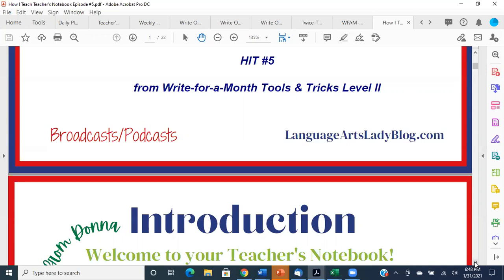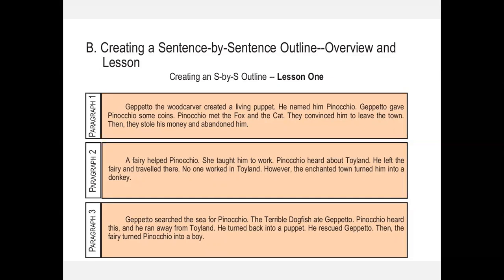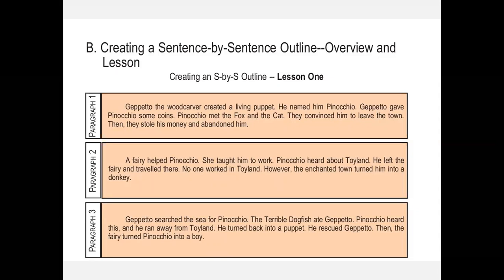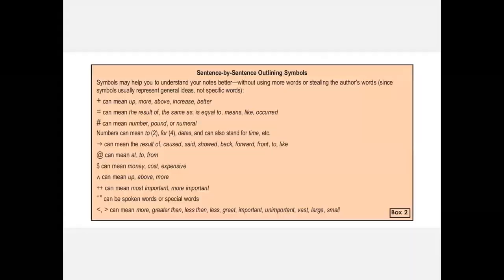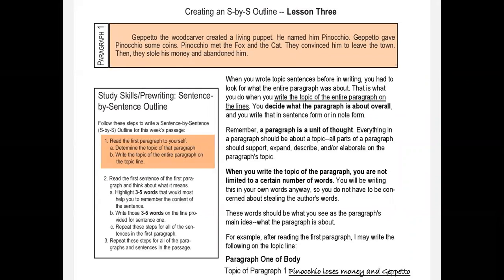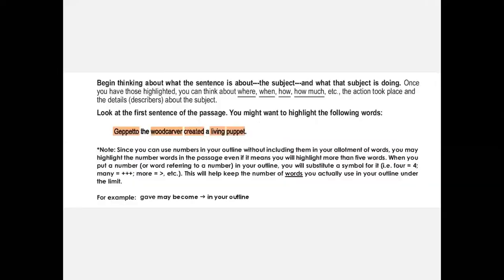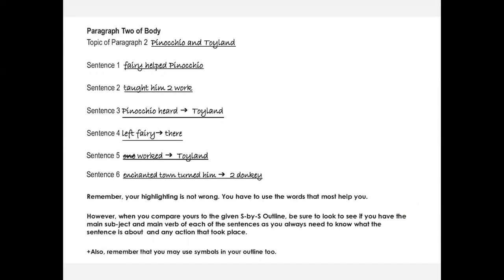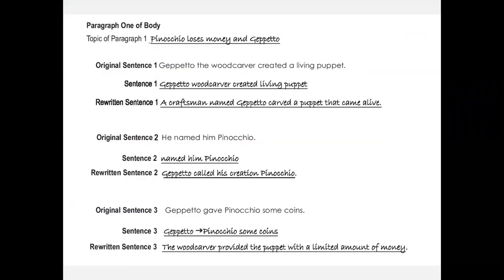Episode #5 How I Teach... with the Language Arts Lady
Welcome to HIT---How I Teach. Each week in this innovative audiocast/videocast, I bring you tips, tricks, and techniques for teaching writing, language arts, grammar, and more (to grades two through twelve) drawing upon my 100+ curriculum books totaling over 50,000 pages.

But wait...there's more! Not only do I teach parents, teachers, and homeschoolers the hundreds of teaching tools I have developed over the past twenty years, listeners/viewers also get a weekly downloadable booklet, Teacher's Notebook (TN), that has actual lesson sheets that you can print off and use with your students to teach the very topics that I just taught you!

So….welcome to Episode #5: How I Teach the Sentence-by-Sentence Outline From a Given Source!
In this episode, I use one of my month-long downloadable books, Tools and Tricks II with a given source from the story of Pinocchio to explain how I teach outlining from given sources to students in grades two through six (and higher for remediation purposes).

You get the three paragraph passage, outlining lines, student instructions, symbol box, and more to use with your own students! Yay you!

Get ready to have it all spelled out for you:
1) Choosing sources at the appropriate reading, writing, and interest level for writing from
2) How to teach students to pull out the most important words from source in order to outline
3) The importance of a student following one method all the time in order to reduce plagiarism (either use words from the source in the outline then change them when he writes or NEVER use words from the source in the outline)
4) How to use symbols effectively in outline creation—include a helpful Symbols Box you can print off and use with your students or in your Teacher’s Notebook!
5) A step-by-step lesson (one step on each PAGE for the Tools and Tricks books!) is given for you and/or your students—and I teach this broadcast step-by-step!
6) How to get students to ALWAYS write the Topic of Paragraph on the Topic line every time—and why you never want your students to skip this important step!
7) How determining the paragraph topics ahead of time helps with reading comprehension, main idea location, and paragraph breaks.
8) Again, how to use samples to teach (and samples are included, of course!)
9) How to teach students to avoid using words from the original source
10) Much more!

It’s jam-packed!
I want so many good things for you and your students!

Note: This lesson came from Tools and Tricks, Level II, a month-long downloadable book!